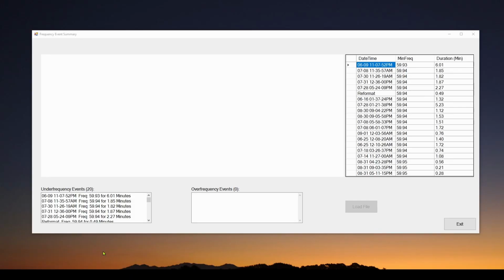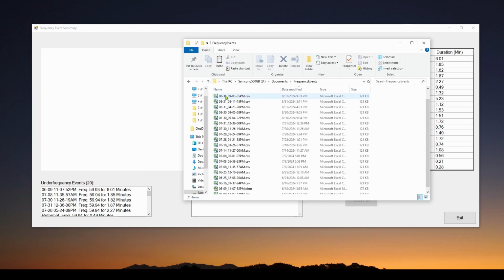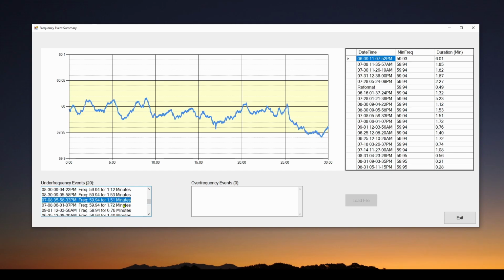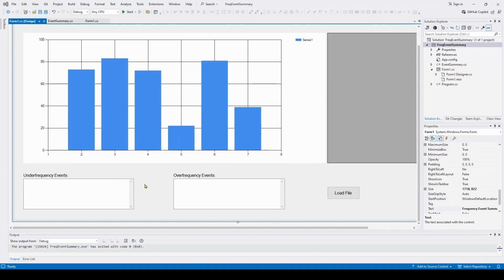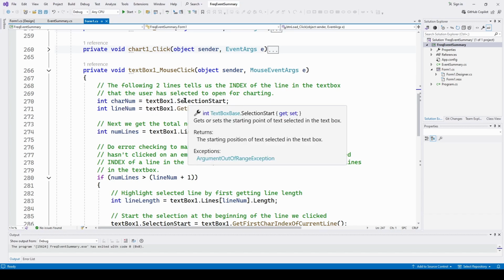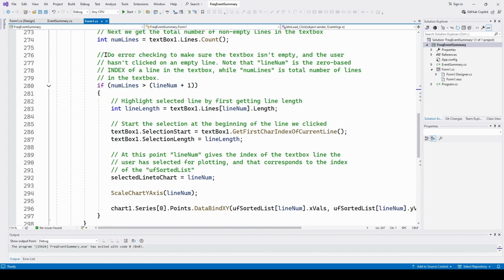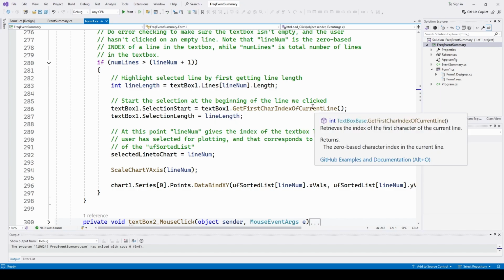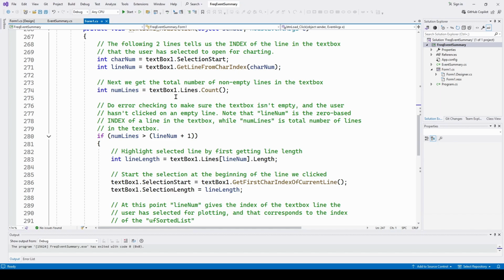C# Visual Studio Textbox Click Events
A simple tutorial explaining how to detect click events inside a C# Windows Forms textbox and do some action based on which line was clicked